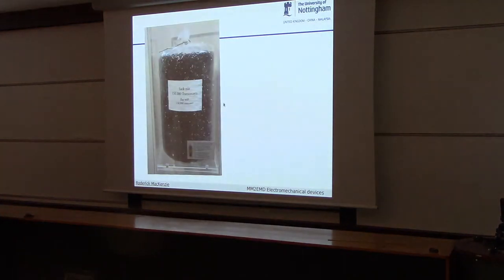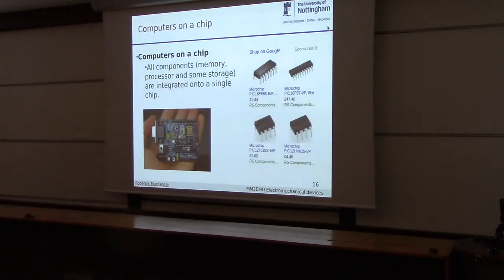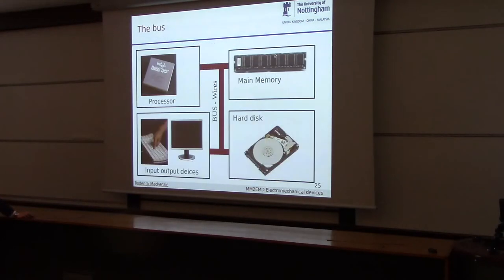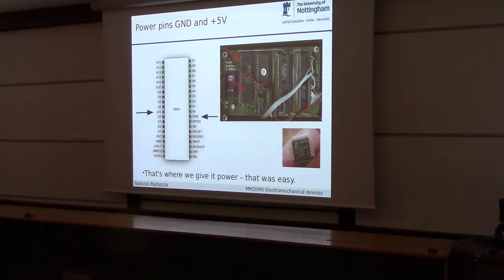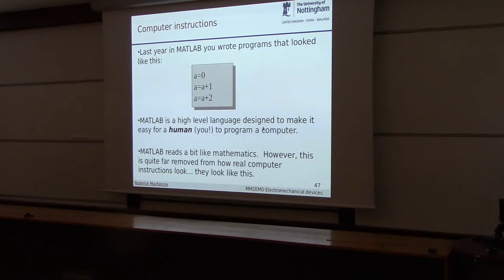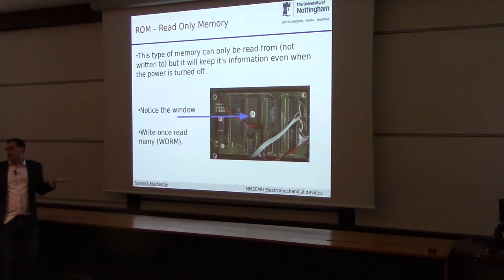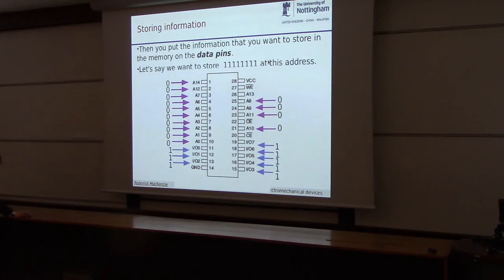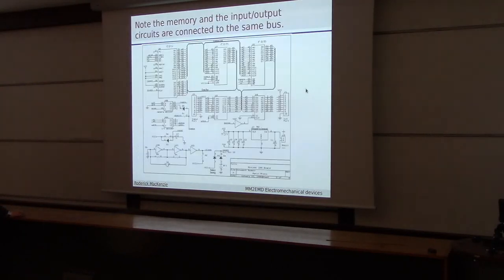MM2EMD L19 - Designing computers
MM2EMD L19  - this is an old video but uploading now due to the current situation.